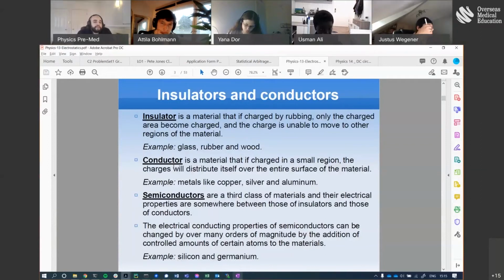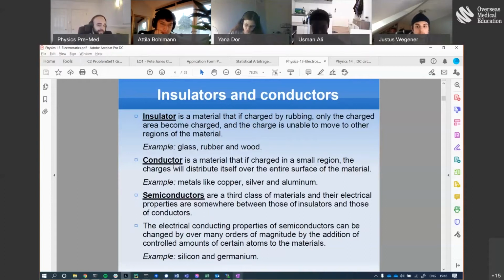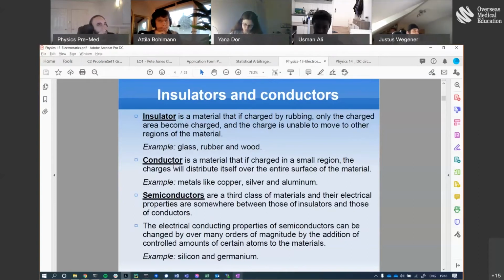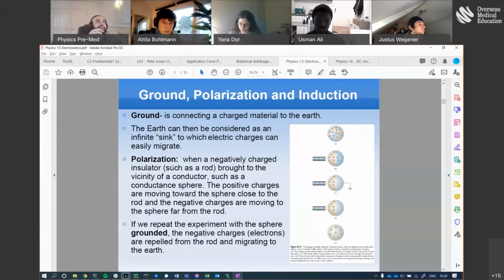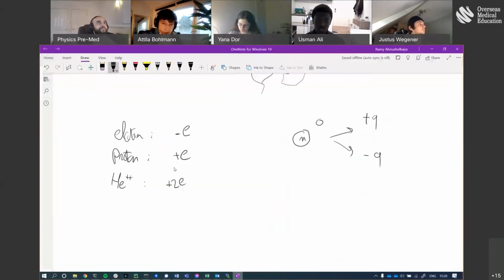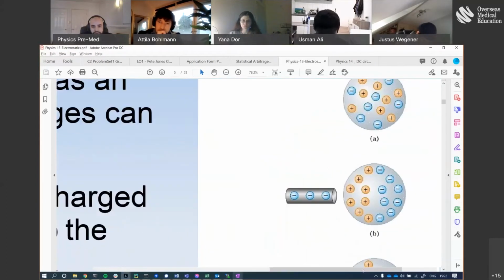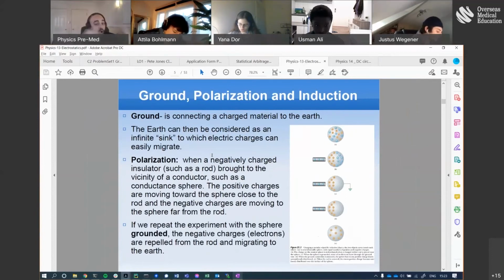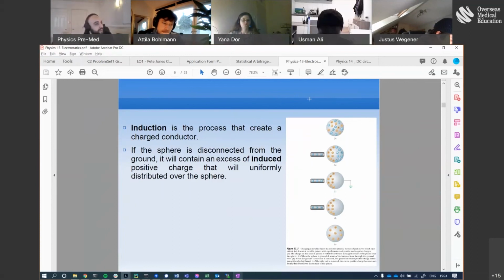Live Online Pre-Med Course - Physics Sample Lesson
This a sample lesson from our live online pre-med course.

The learning experience with our live online courses is very similar to a real classroom,  with live lectures (not pre-recorded), lecture slides used instead of a whiteboard, and you will use two large screens, so that one screen you watch and interact with the lecturer and other students, and on the other screen you can watch the lecture slides and digital whiteboard. You will also receive from us additional video and audio equipment which will give you the optimal user experience.

Our live online pre-med course has been strategically developed, based on the academic requirements for entrance exams of over 40 medical universities in 12 different EU countries, plus medical universities in the UK and USA.

Courses take place over either 12, 21 or 24 weeks, and includes lessons in Biology, General Chemistry, Organic Chemistry, Mathematics, Physics, Anatomy and Cognitive Skills.